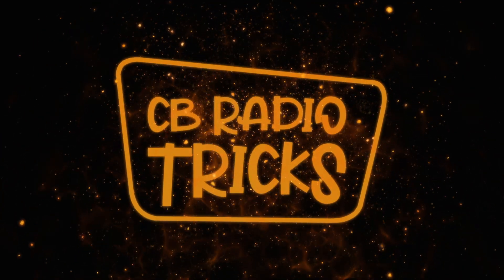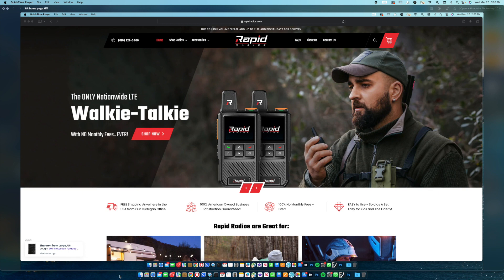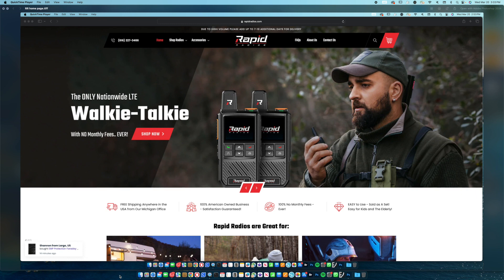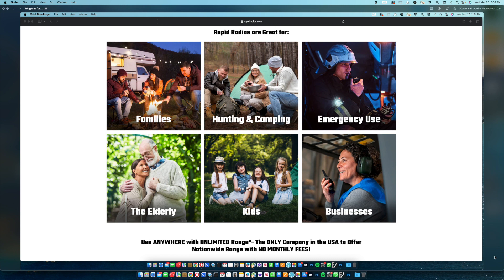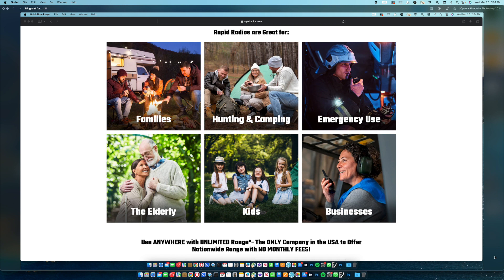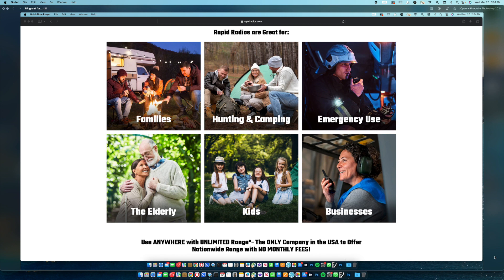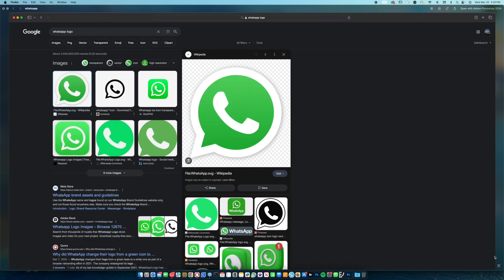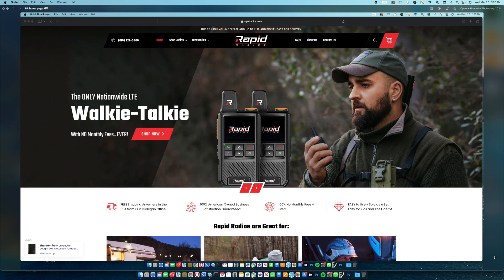Rapid Radios. Are they real radios?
Are these real radios?  I think not!